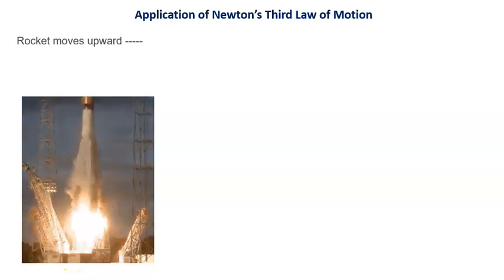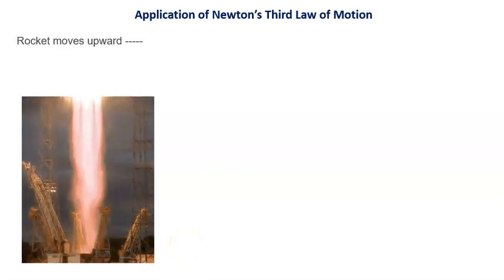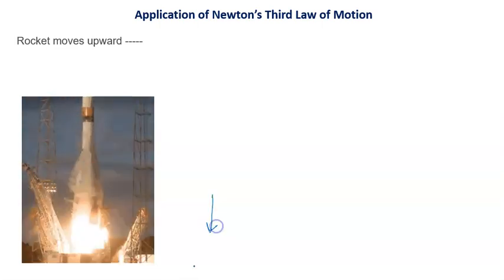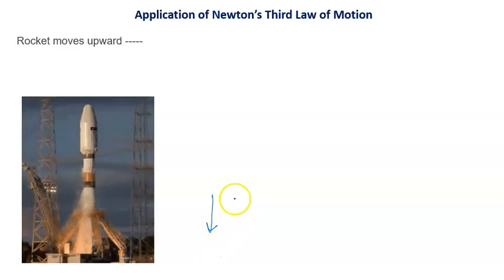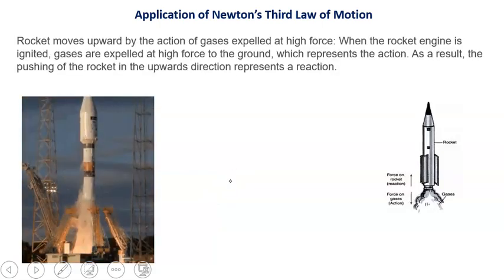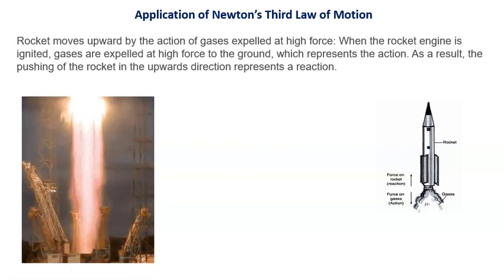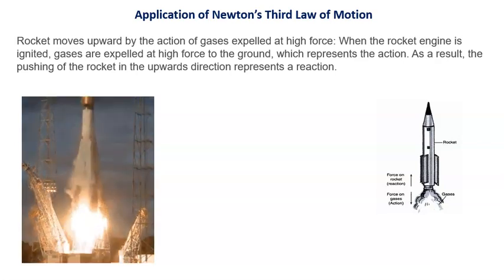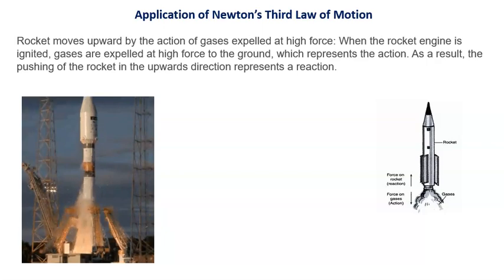63 Application of Newton's third law of motion